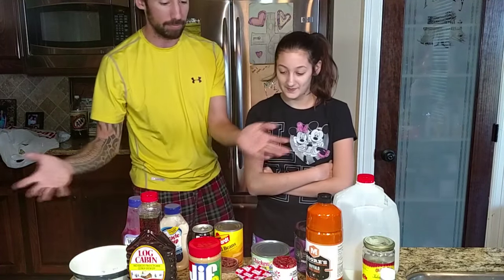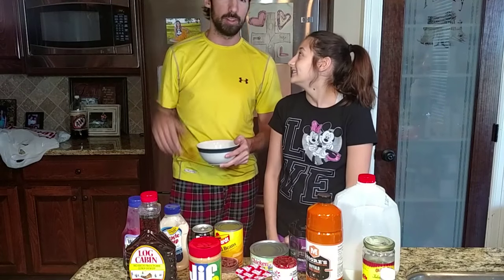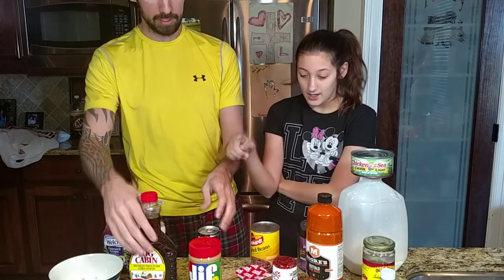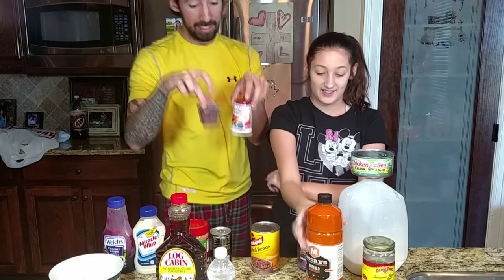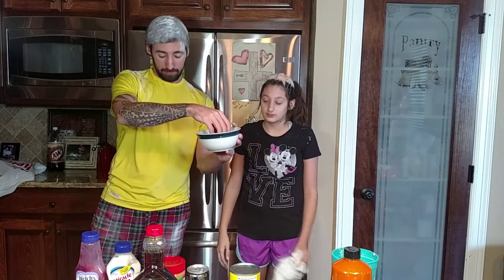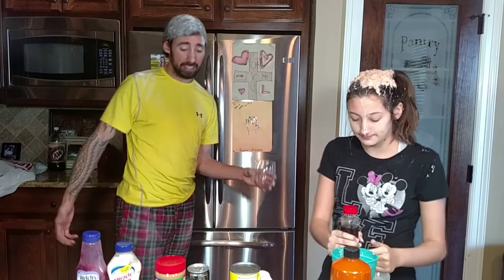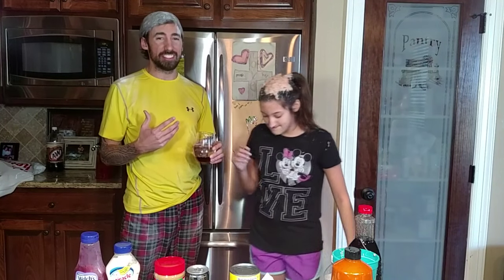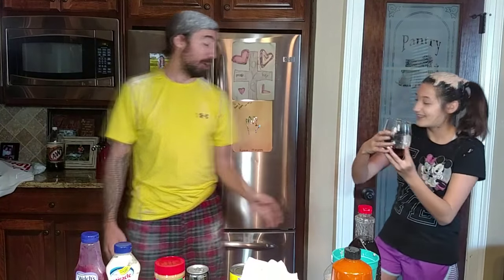EAT IT OR WEAR IT CHALLENGE | EXTREMELY GROSS